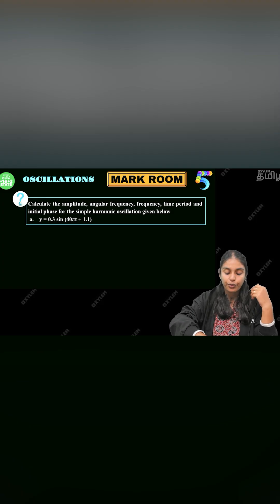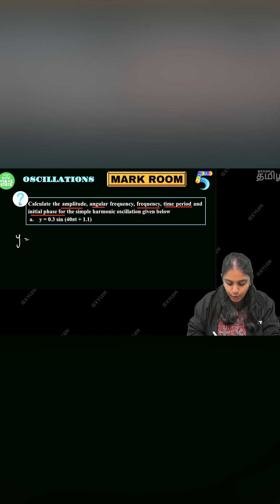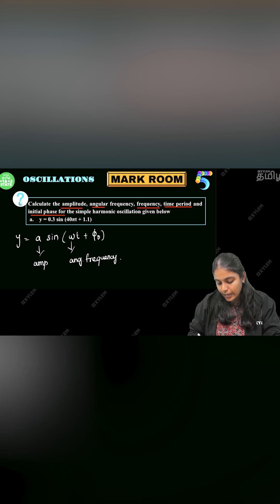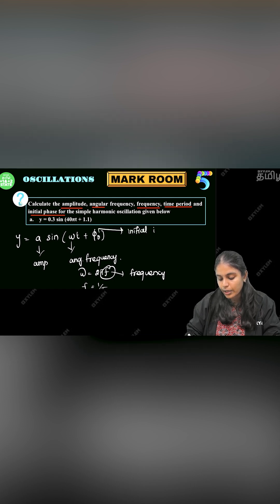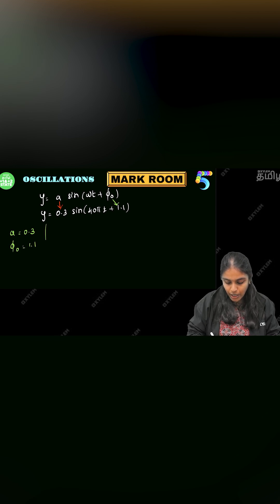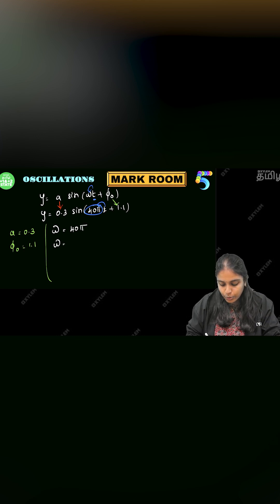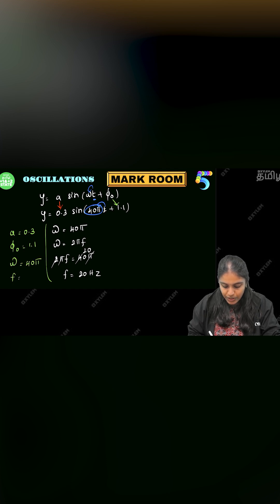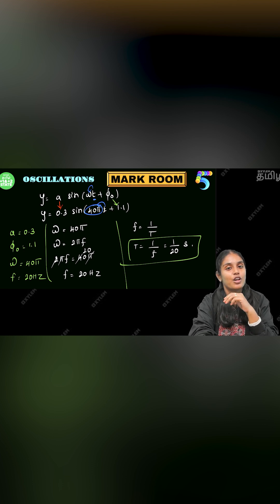📑MARK ROOM🔥SHM Parameters Explained: Amplitude, ω, f, T, Phase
Class 11 Physics Mark Room: Learn how to calculate Amplitude, Angular Frequency, Frequency, Time Period, and Initial Phase for Simple Harmonic Motion (SHM). A clear, exam-focused explanation based on the Tamil Nadu State Board syllabus. Perfect for half-yearly revision.

Xylem’s state 12 Tamil is designed to make the best online state board Class 12th training accessible for the Medical and Engineering Aspirants of Tamil Nadu. We offer free classes in all subjects, including Biology, Physics, Math, Chemistry, etc., by adhering to quality. The learners can also get clarification on doubts through live chat during live classes. Students will also have access to both live and recorded classes.
Our expert teachers bring their experience and expertise to every lesson, using the latest technology and teaching techniques to help you learn faster and achieve your academic goals. They will also discuss Board, NEET, and JEE test hacking techniques and tricks, allowing students to confidently face the exam. We strive to offer comprehensive learning resources to students and Tamil state Board books for Class 12th Students to make them understand the concepts very well.